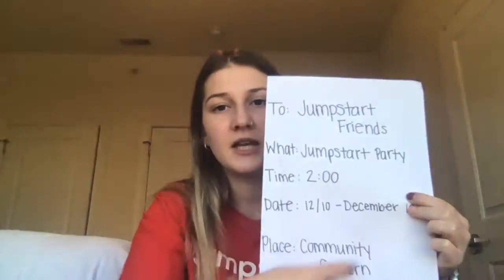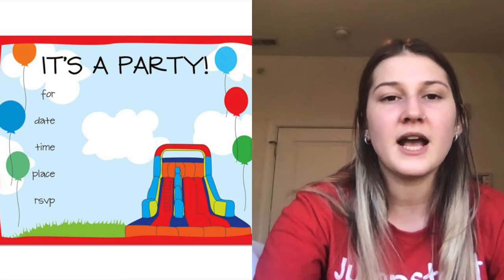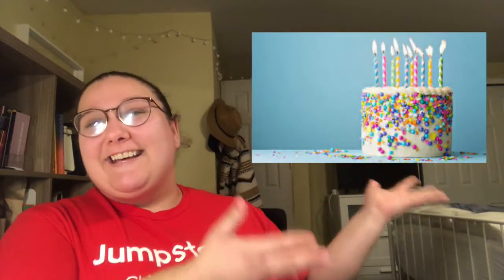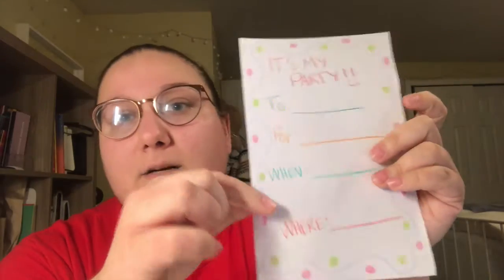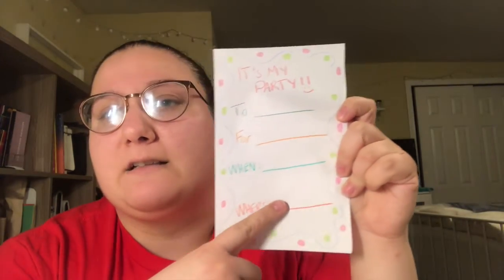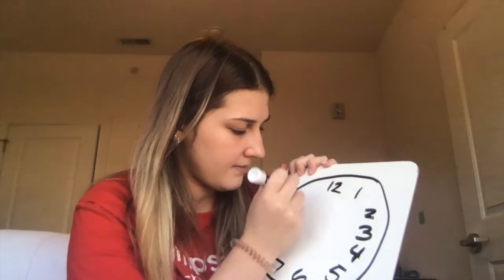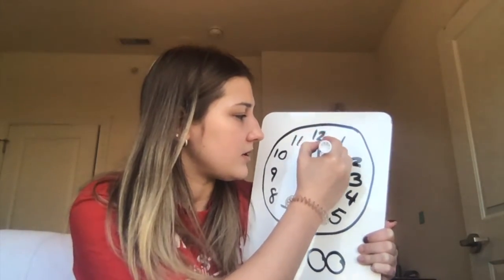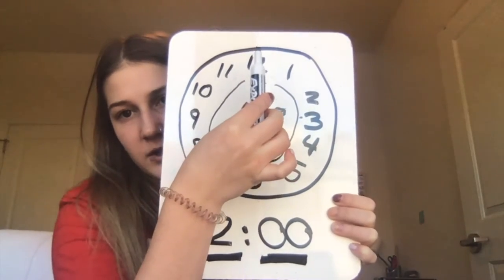Session 5: A Letter to Amy - LFOAI #1